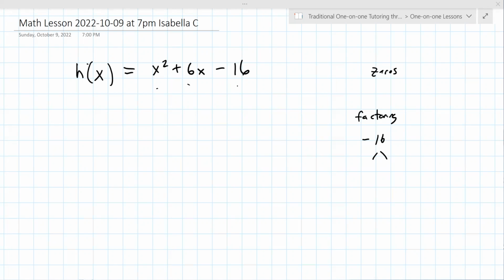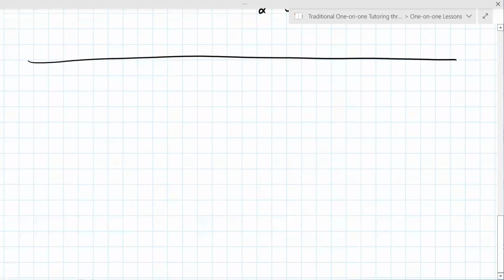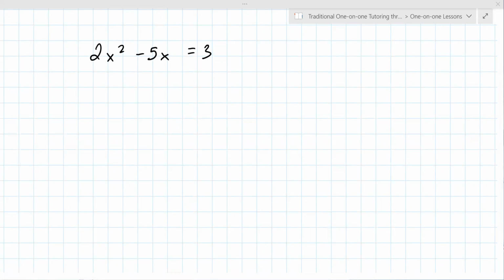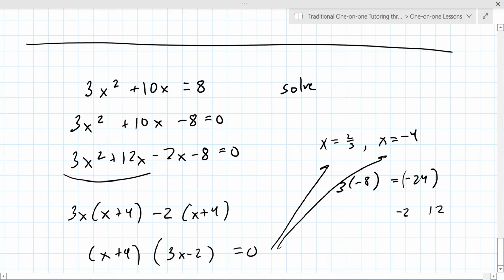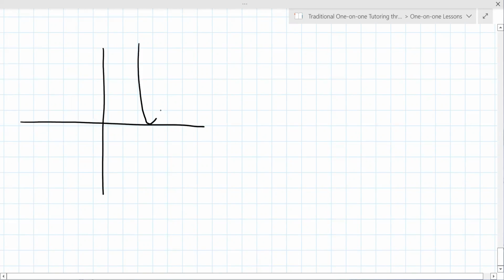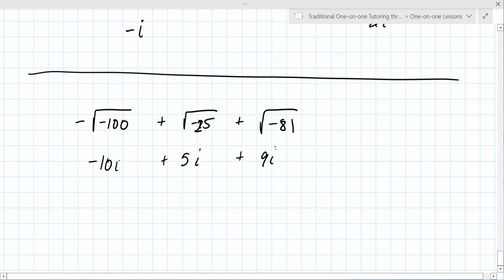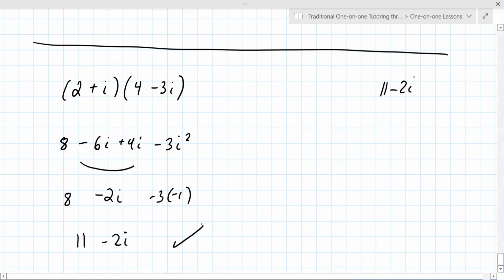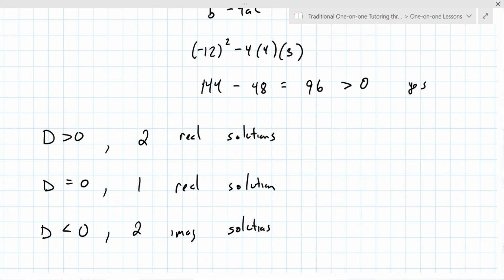High School Algebra 2 Lesson [2022-10-09 at 7pm MST Isabel C]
This lesson focused on quadratics, solving them using methods of square root property, completing square, and factoring. It also covered real and imaginary solutions and simplifying complex expressions.